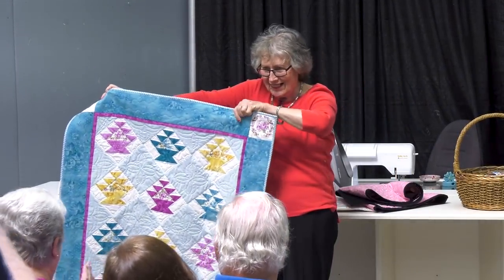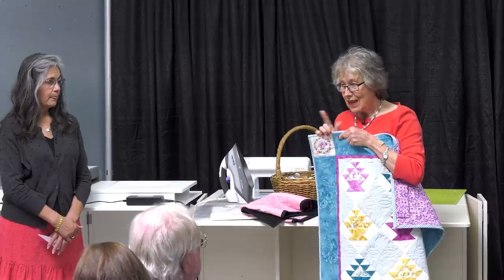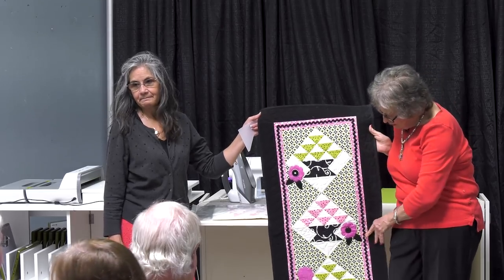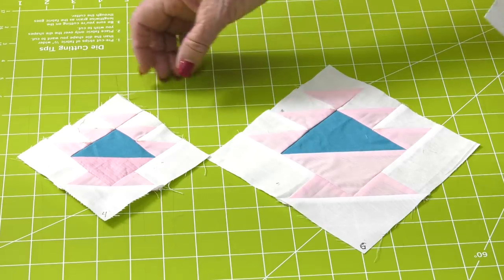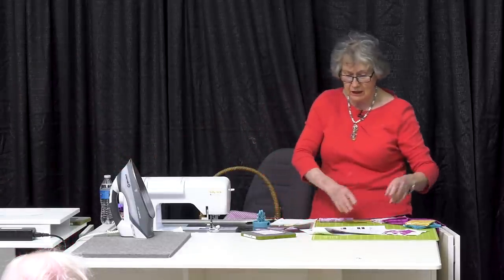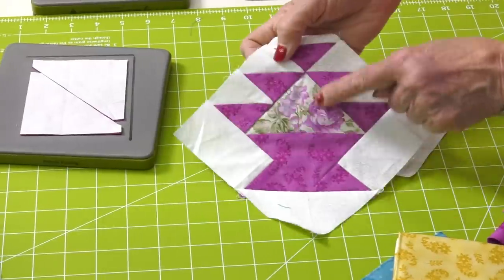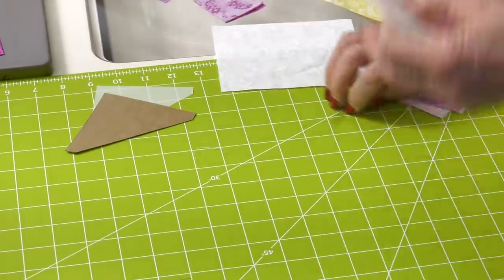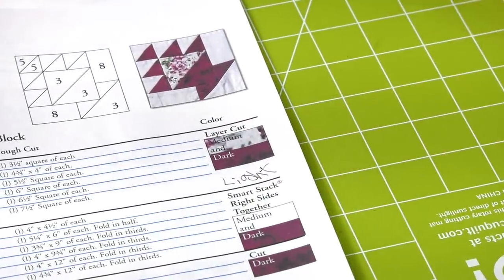Accuquilt April 2022 "Spring Basket"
Eleanor shows how to make the Spring Basket block using the Accuquilt GO! Qube mix and match dies. This block is similar to the famous Grandmother's Garden quilt, a pattern made by the Nancy Page club in the 1920's.